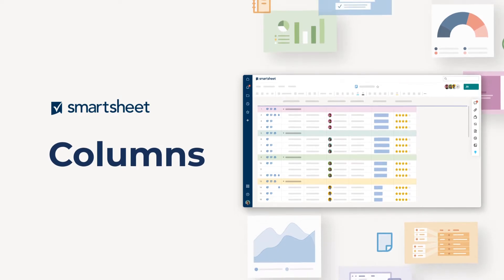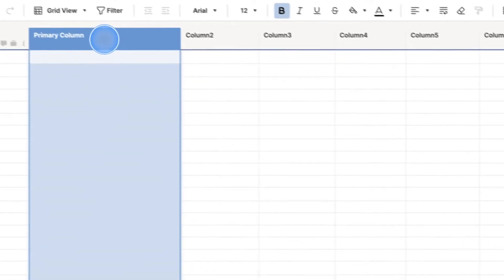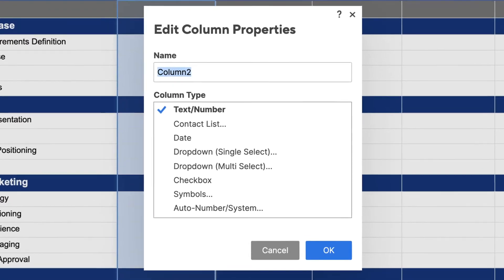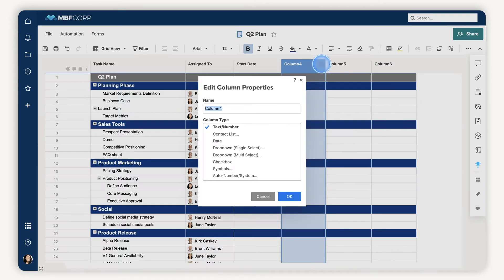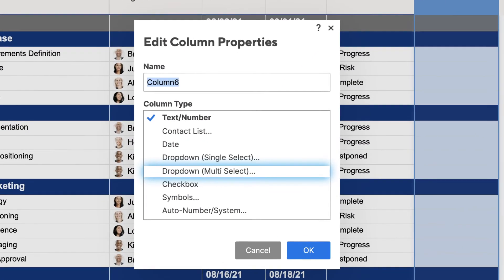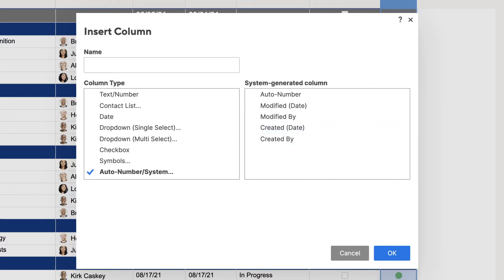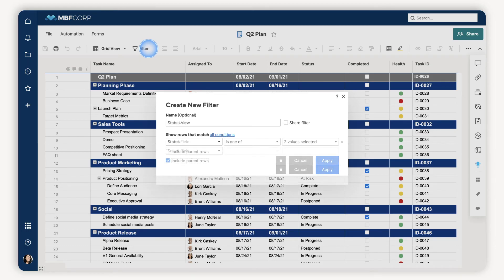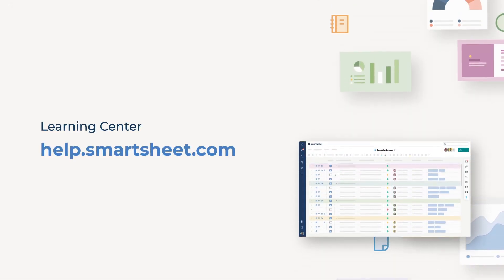How to use Columns in Smartsheet